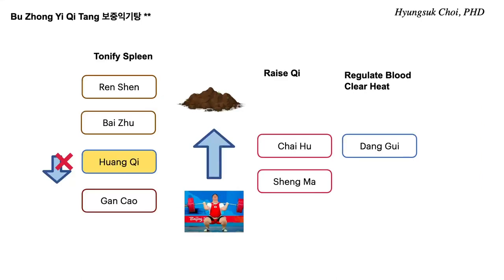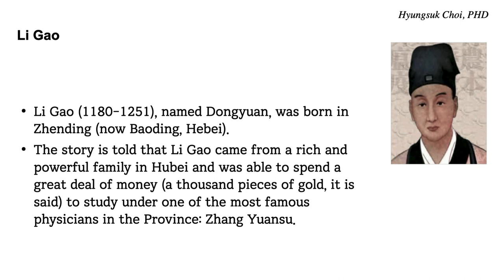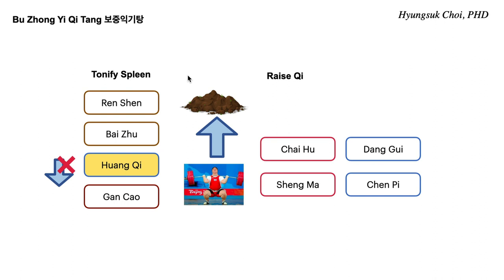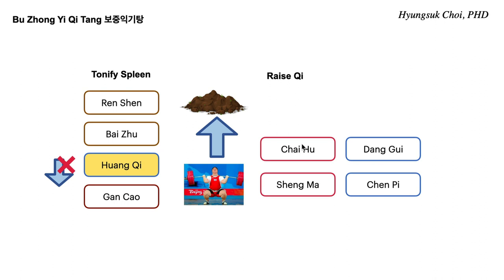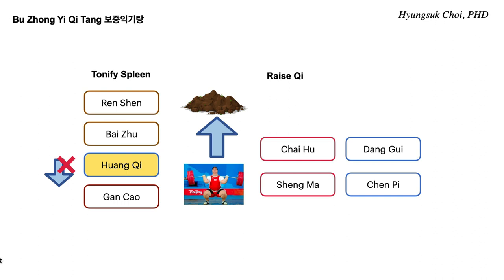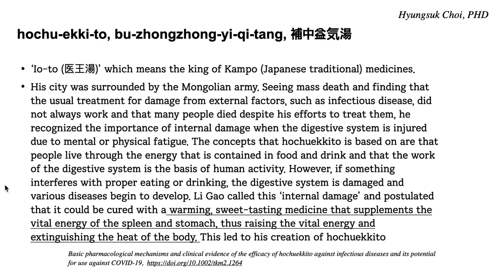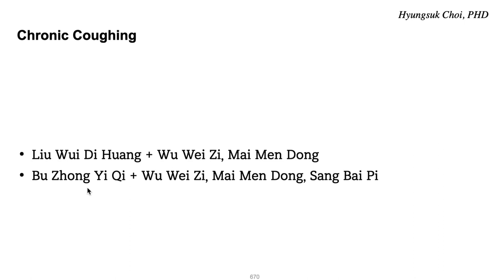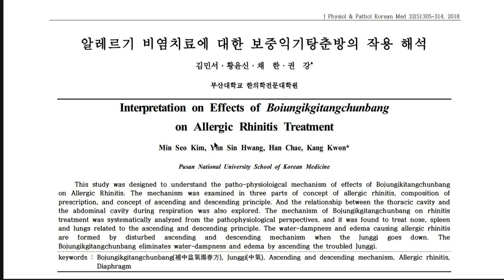Bu Zhong Yi Qi Tang and Center Tonifying School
TCM lecture, Herbal formulas and acupuncture